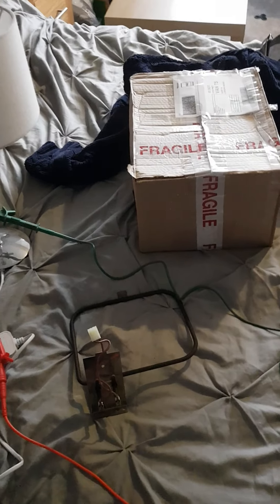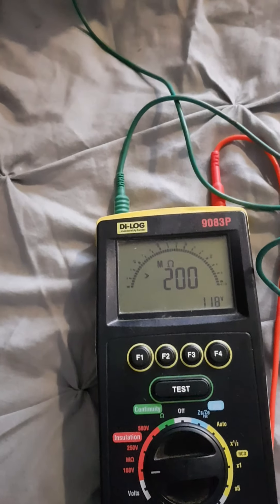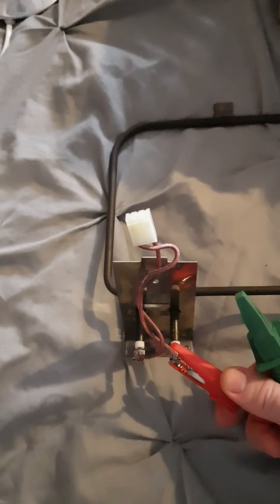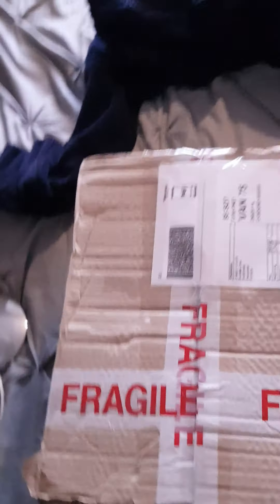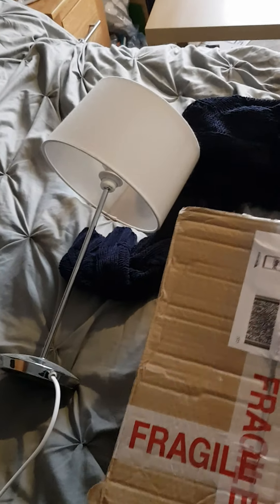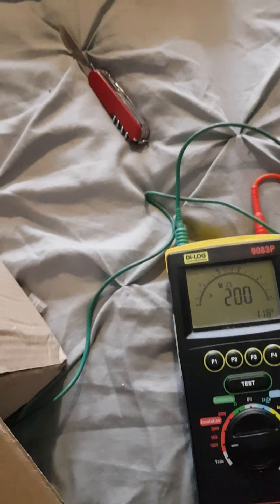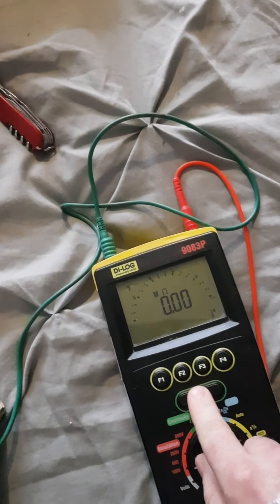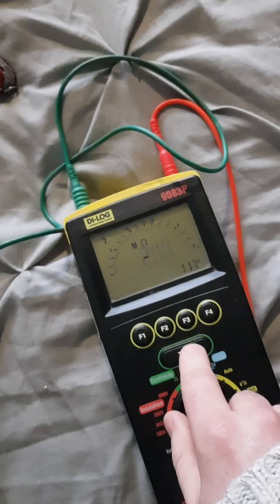How to mega test and resistance test a bread maker element (Morphy Richards)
When buying a used element it is worth filming the unboxing and mega testing + resistance testing of the element.  This avoids the seller thinking you are sending back your broken one.
If you are lucky enough to own a Mega Tester this is well worth while, and shows the element won't trip your consumer unit RCD.

I also resistance test it which is a secondary test showing that the element will produce heat.